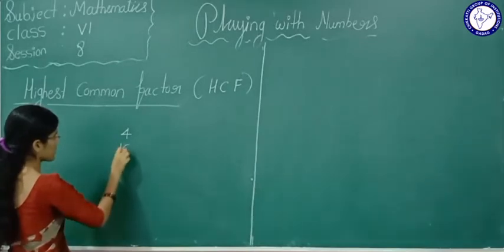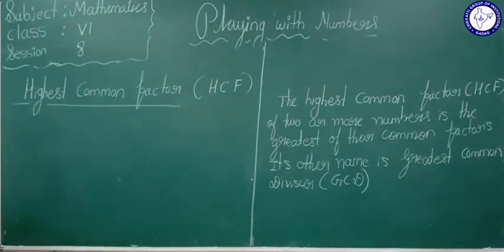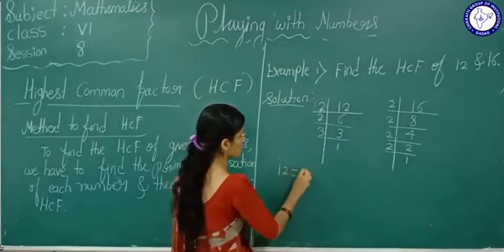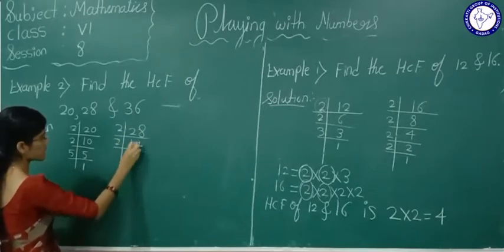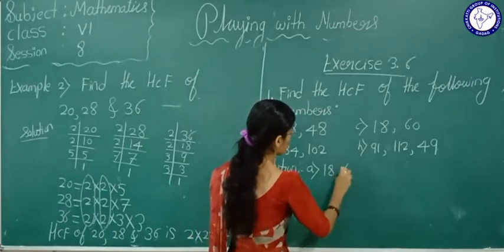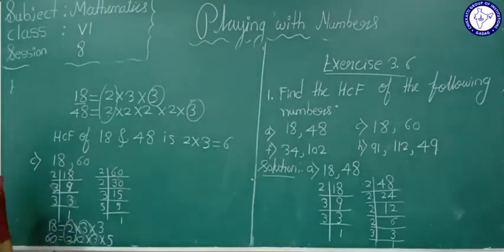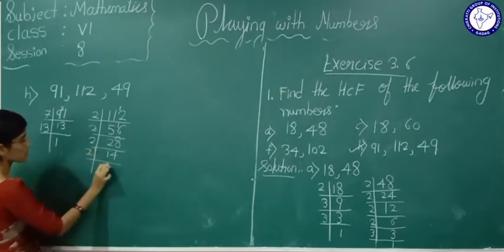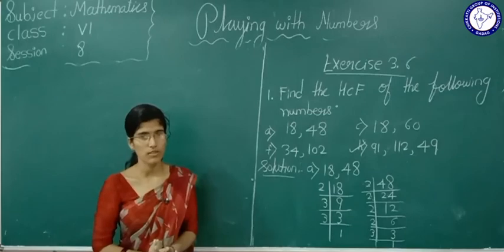CLASS 7 (EM) | MATHS | PLAYING WITH NUMBERS | SESSION 8